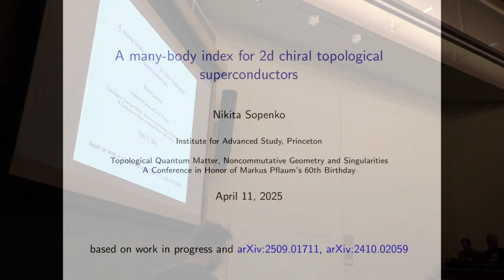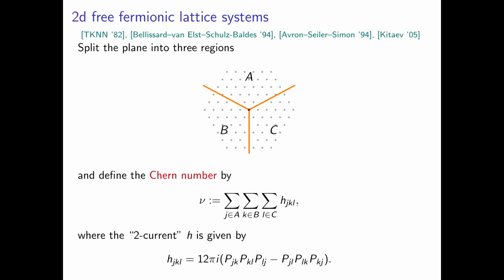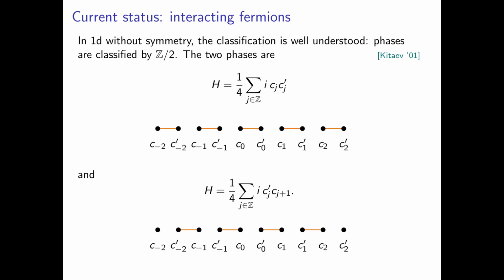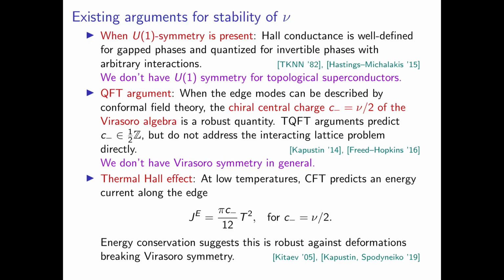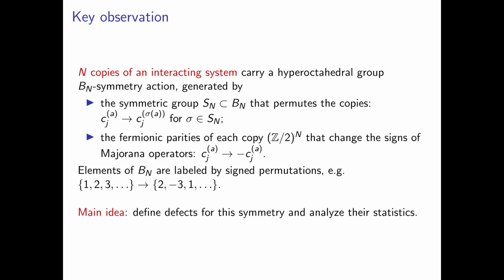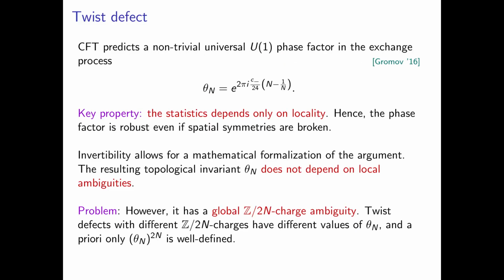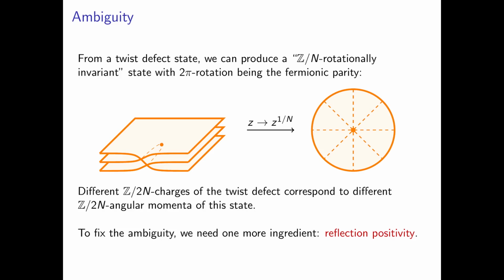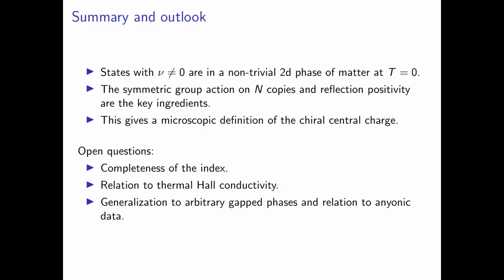A many-body index for 2d topological superconductors by Nikita Sopenko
Talk at Topological Quantum Matter, Noncommutative Geometry and Singularities: A Conference in Honor of Markus Pflaum's 60th Birthday
Speaker: Nikita Sopenko, IAS Princeton
Title: A many-body index for 2d topological superconductors
Abstract: Gapped phases of two-dimensional free-fermionic systems without any symmetry are classified by an integer-valued topological invariant called the Chern number, which counts the net chirality of boundary modes. It has long been conjectured that systems with distinct Chern numbers cannot be deformed into each other without a phase transition, even in the presence of arbitrarily strong interactions. In this talk, I will present a construction of a many-body index that generalizes the Chern number to the interacting setting and allows us to prove this conjecture. When the edge modes can be described by a conformal field theory, the index provides a microscopic characterization of the chiral central charge.